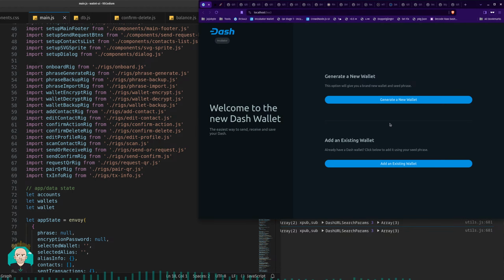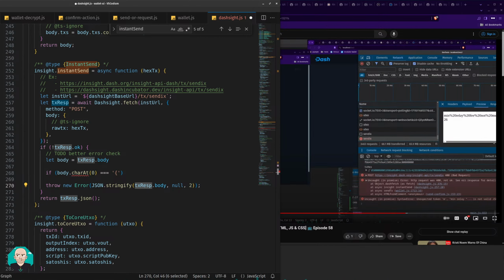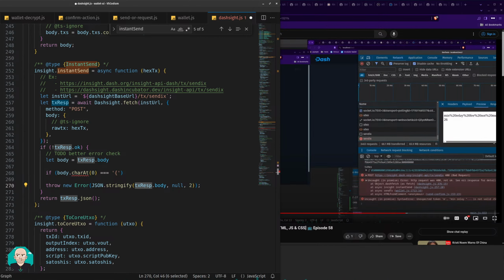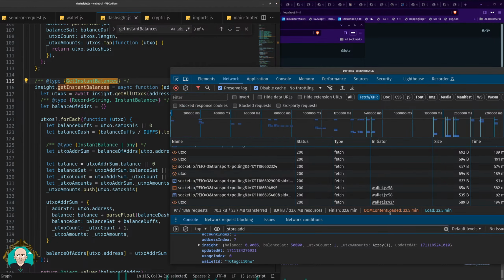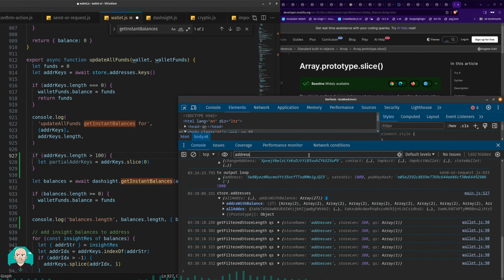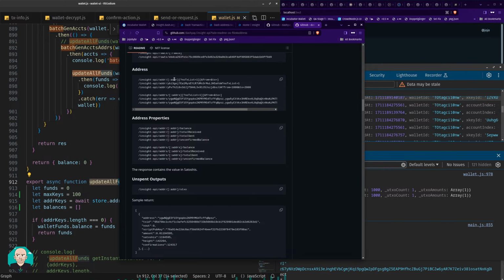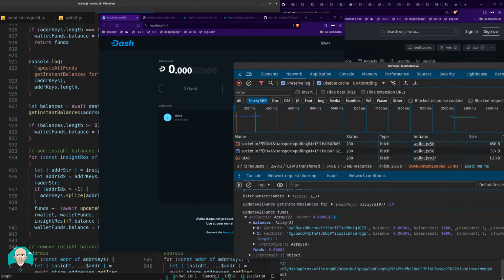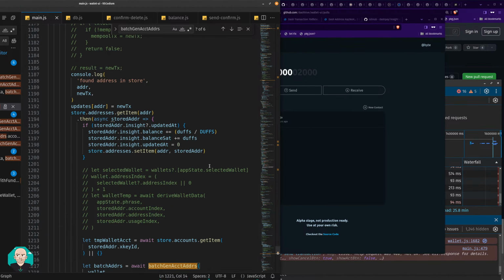What is your malfunction? - Part 3 📦 (Ð) Incubator Wallet 🗃️ [HTML, JS & CSS] 📺 Episode 59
Developing a new web wallet for the Dash Crypto Currency

Bring error messages (especially those from API endpoints) to the surface and display them either in a dialog if they are a response to a user action, or as a Toast-like notification if it is passive functionality that happens behind the scenes.

Update dashwallet to hopefully resolve max-send issue.

- Clap back at big tech streaming with Rumble